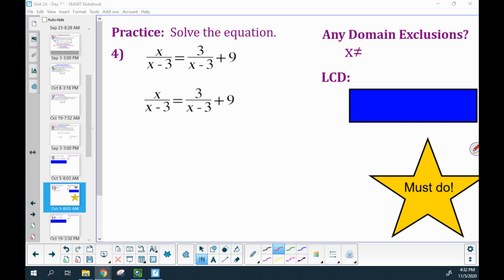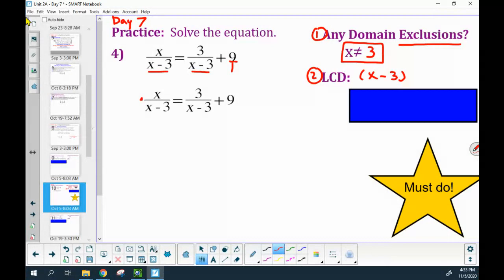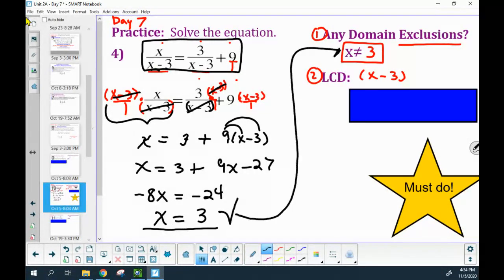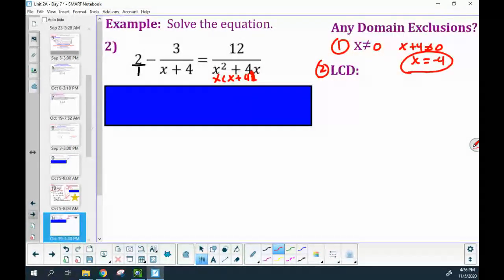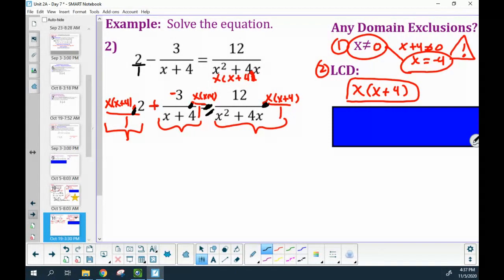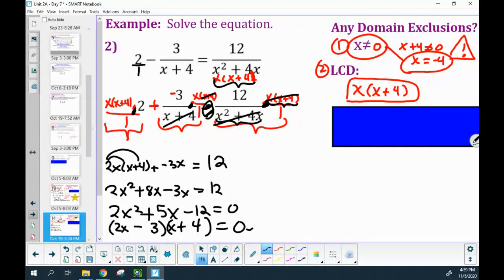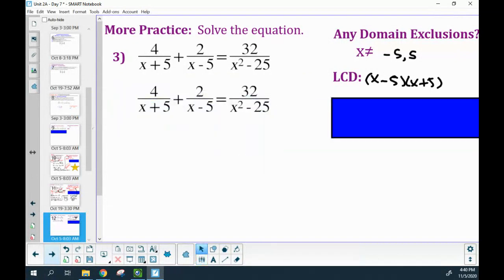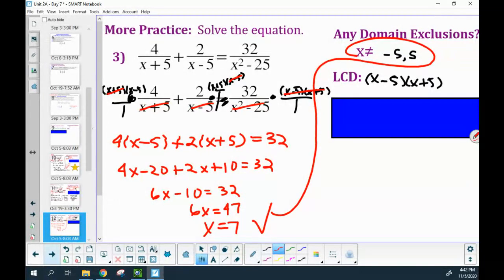Solving Rational Eqtn - CA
Using the LCD, to eliminate denominators and solve the rational equation.